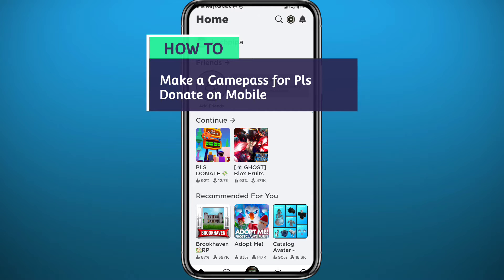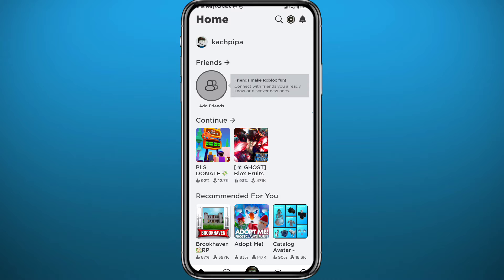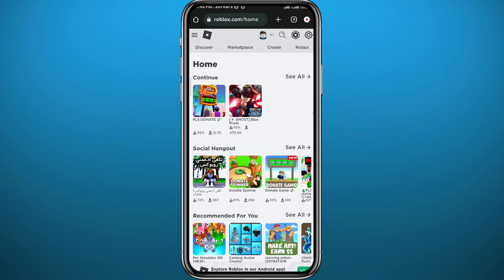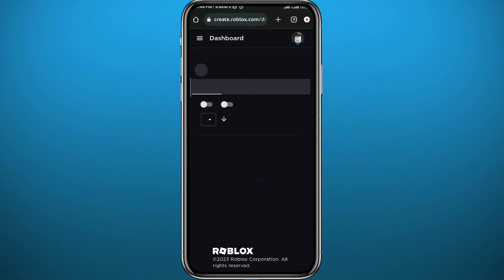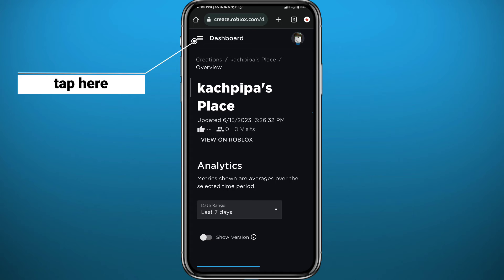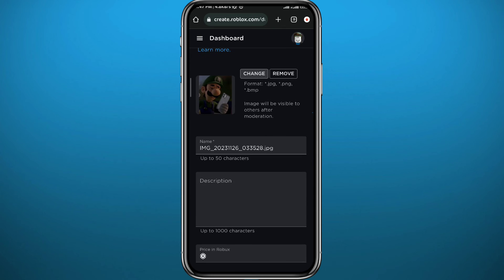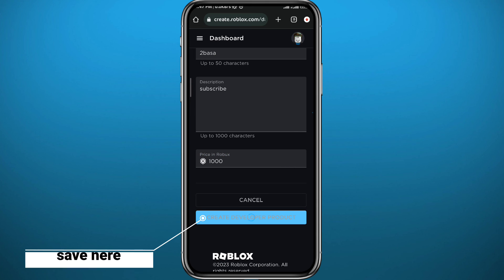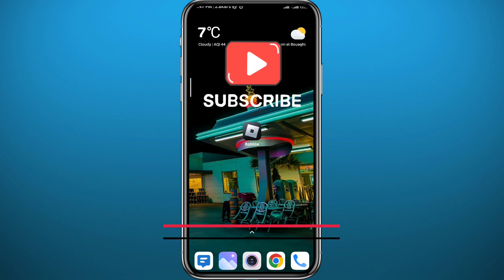How to Get a Donation Button in Pls Donate Mobile (Updated Guide) - 2024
Do you want to know how to get a donation button in pls donate mobile? Then this is the video for you! I will show you how to get donation button in pls donate on mobile.

This is a step-by-step tutorial on how to get a donation button in pls donate mobile in 2024. You can learn how to set up donations in pls donate mobile, so don't worry.